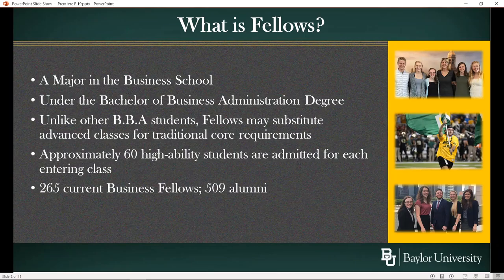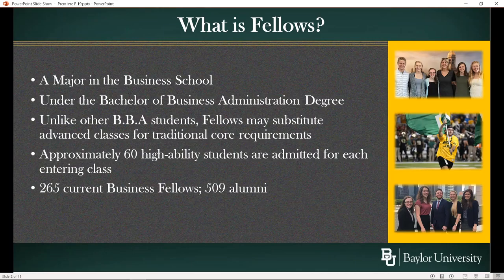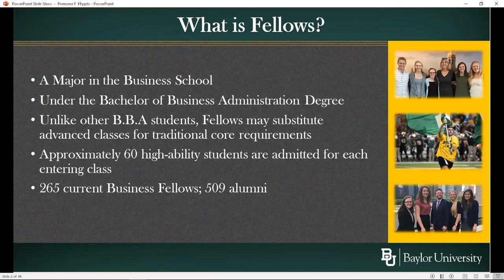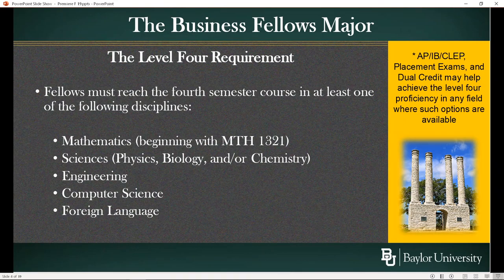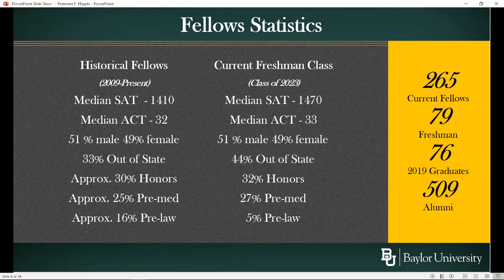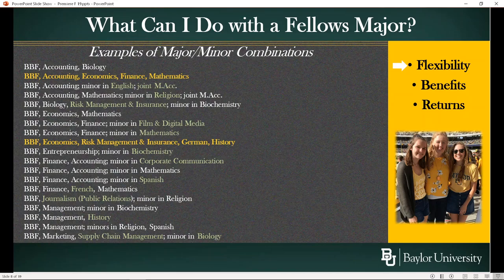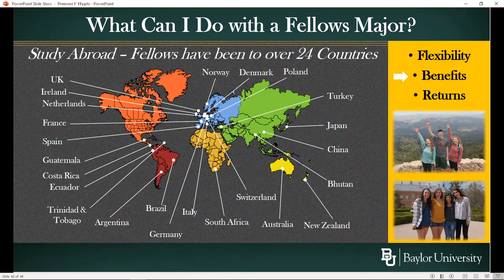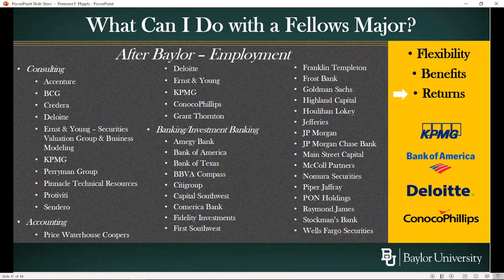Business Fellows | Baylor University Admissions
Learn all about the Baylor Business Fellows Program from Dr. Allen Seward, Associate Professor of Finance and Insurance & Director of Baylor Business Fellows.